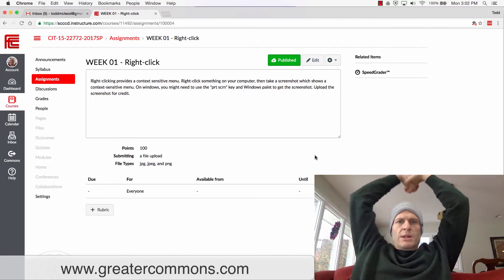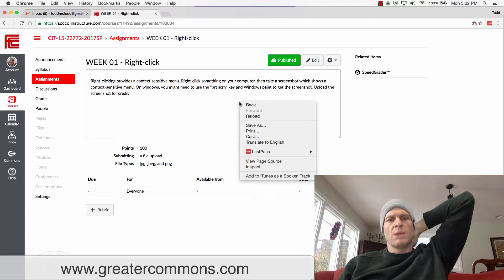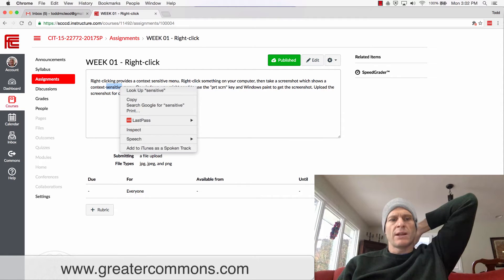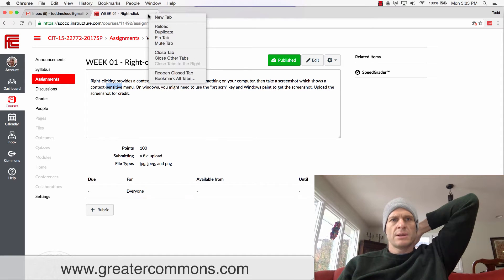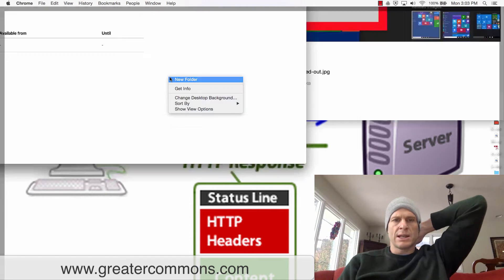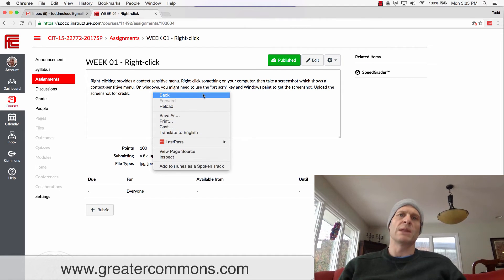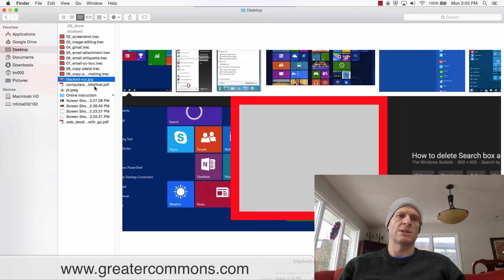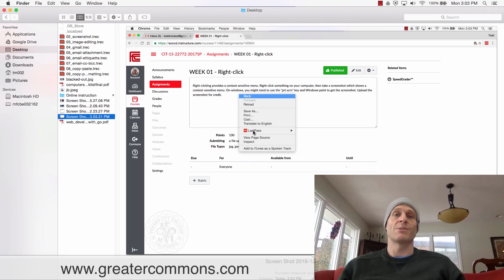Right-clicking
Right-click for extra options.